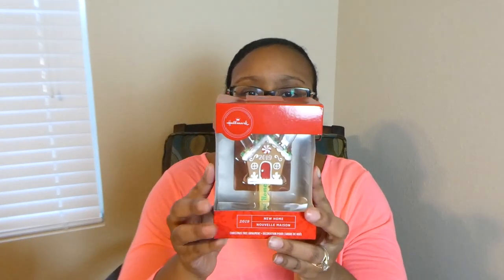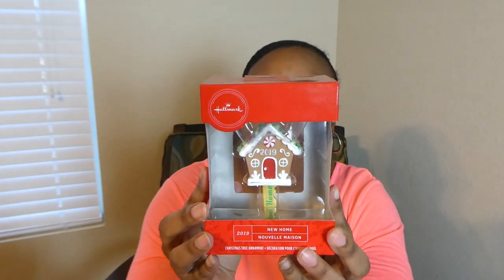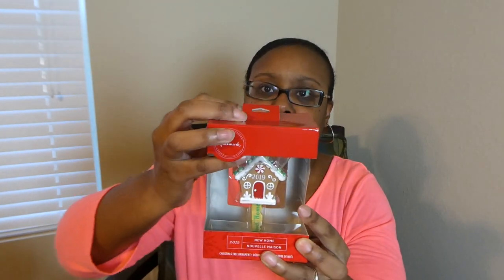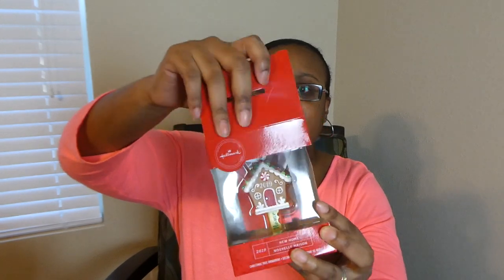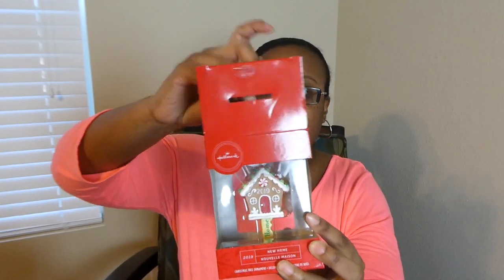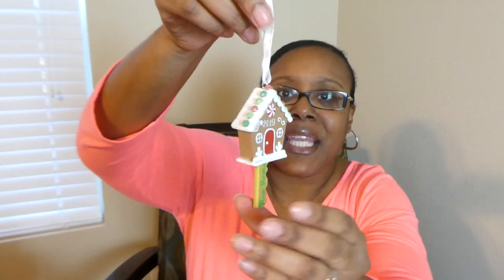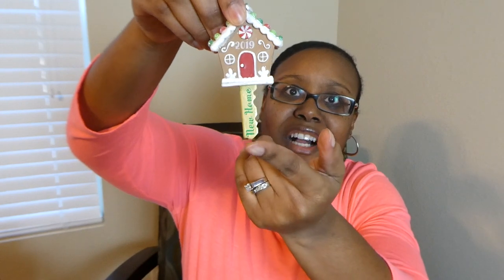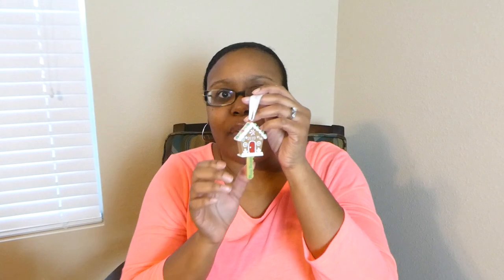Thoughtful Christmas Gift Ideas |Vlogmas Day 3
🌟 ITEMS WE ARE USING IN OUR VIDEOS 🌟
🔹 Breville Juicer
🔹 Chicken Nesting Pads
🔹Red Egg Basket
🔹 Sloogers Women Garden/Rain Boots
🔹Outdoor Tumbler Composter
🔹Chick Heating Plate
🔹Sangria Wine Freezer
🔹 5/10 Gallon Cloth Grow Bags
🔹Cloth Potato Grow Pots
🔹Wide Brim Garden Hat
🔹 MacBook Pro
🔹Camera Tripod
🔹Lumix Camera
🔹Handheld Octopus Camera Tripod
🔹Studio Lighting